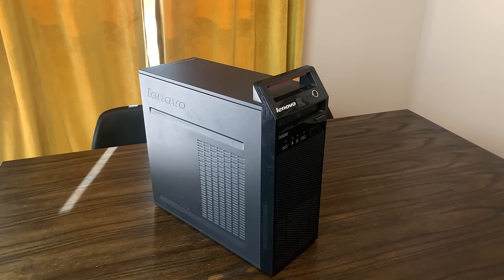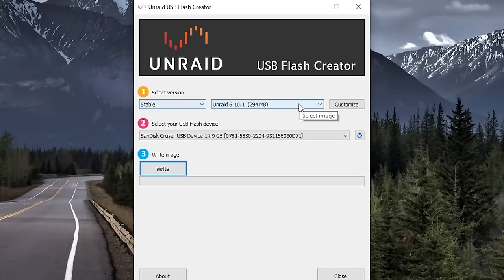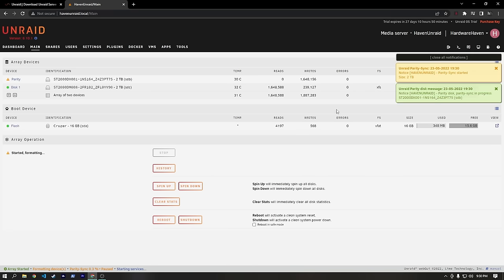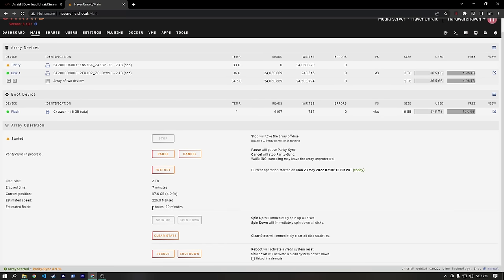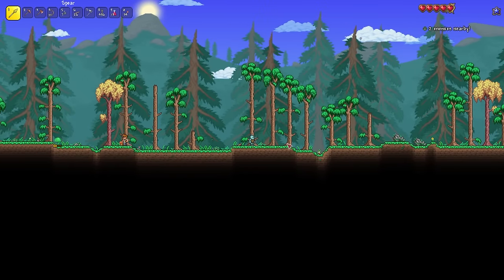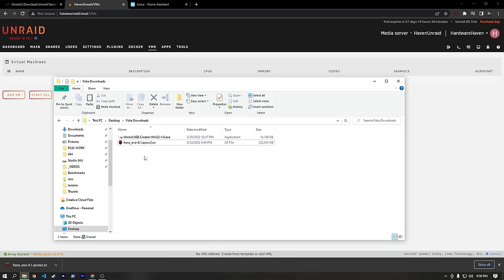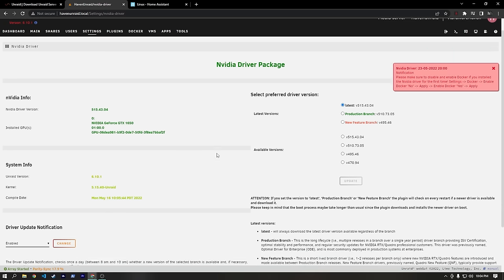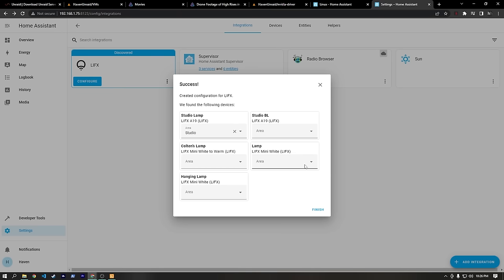Convert an Old Gaming PC to a Home Server using Unraid - (SMB, Terraria, Home Assistant, Jellyfin)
Have an old gaming PC lying around? Maybe consider turning it into a NAS/home server using Unraid.

Music (in order):
Timestamps:
0:00 Intro
0:47 Why?
1:33 What We'll Be Doing
2:30 Specs
3:40 Hardware Upgrades
4:54 Quick Disclaimer
5:18 Installing Unraid
9:45 Setting Up The Array (Storage)
12:19 Creating A User
13:04 Creating and Modifying Shares
16:42 Apps
17:20 Terraria Server
23:47 Creating Home Assistant VM
26:37 Jellyfin and Nvidia Drivers
35:14 Confirming HASS Install
36:23 Outro